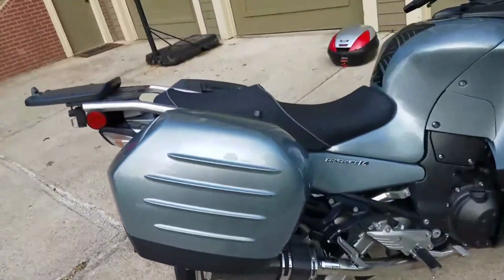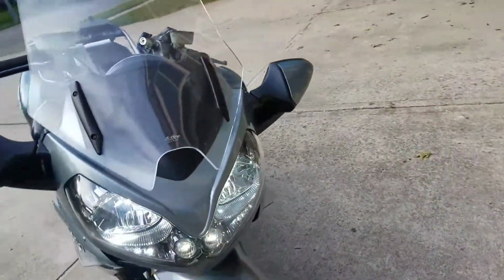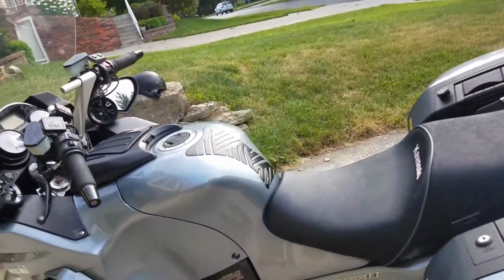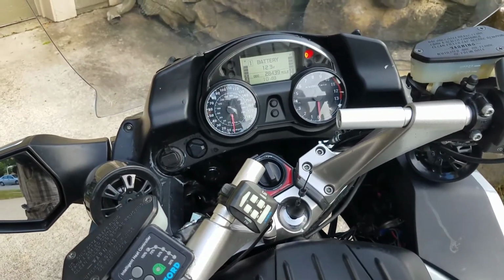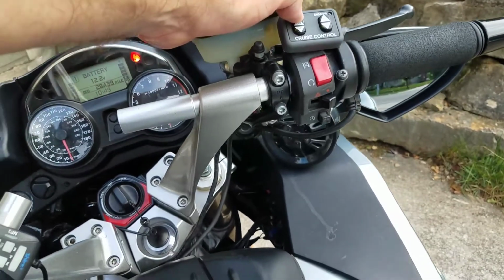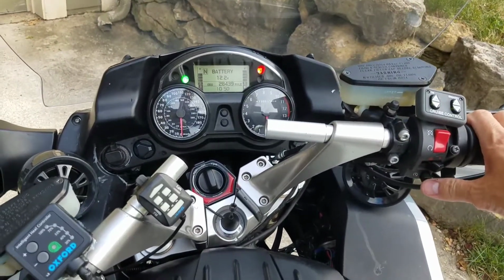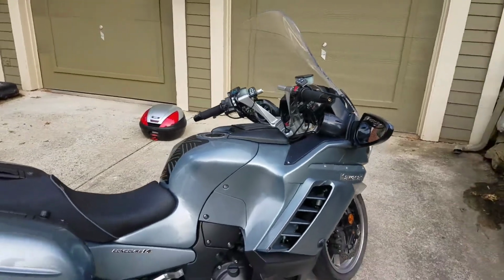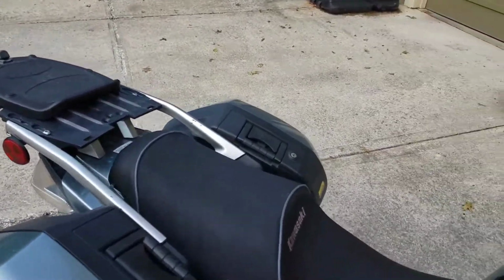2008 Kawasaki Concours14 Liberty